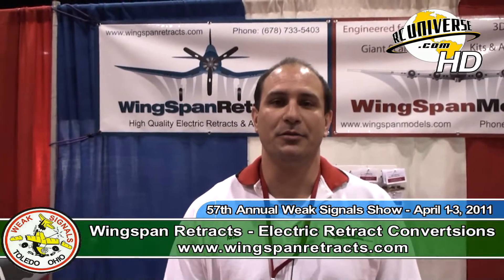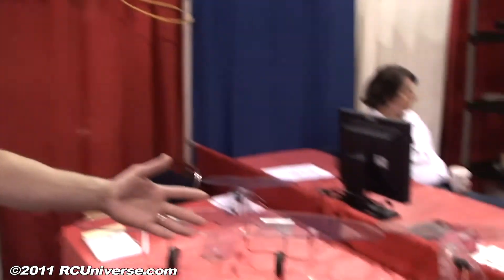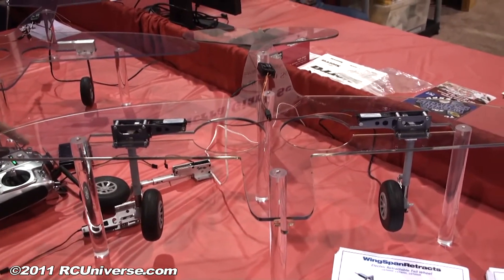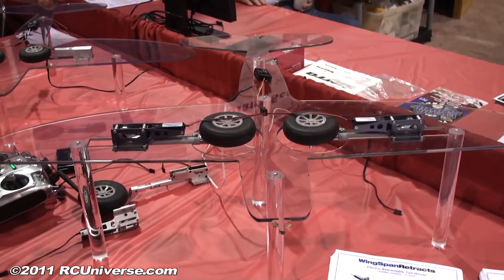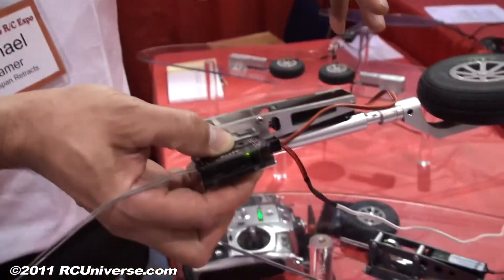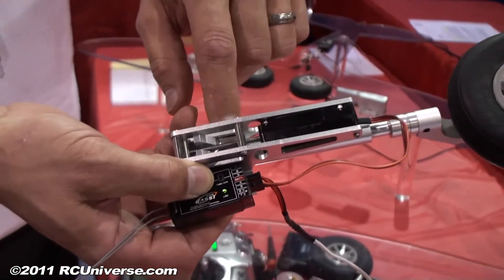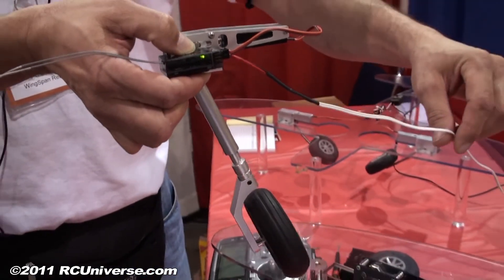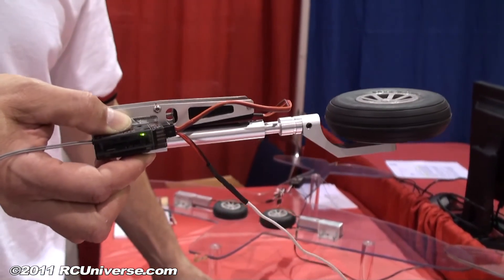The Toledo Show 2011 - WIngspan Retracts